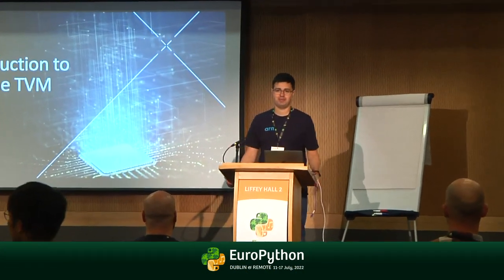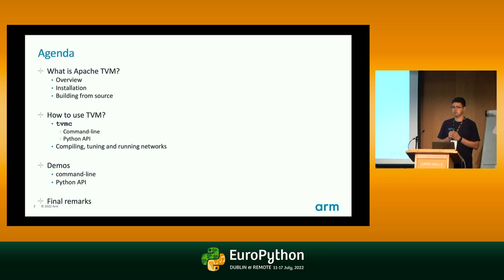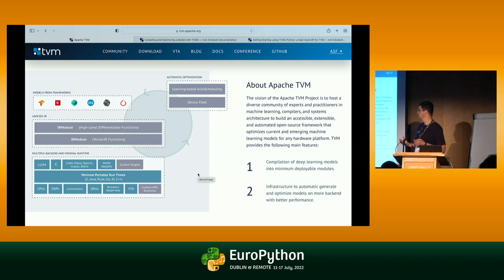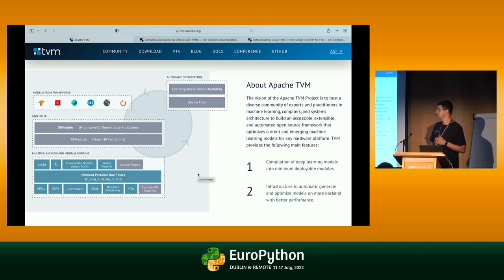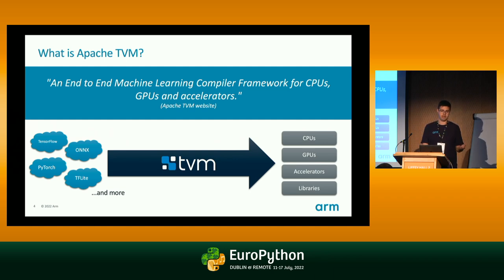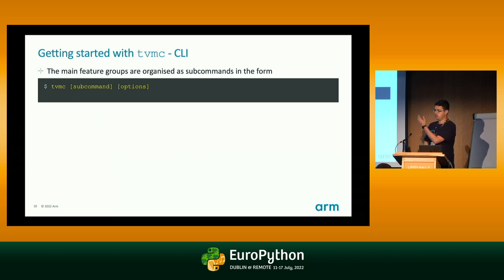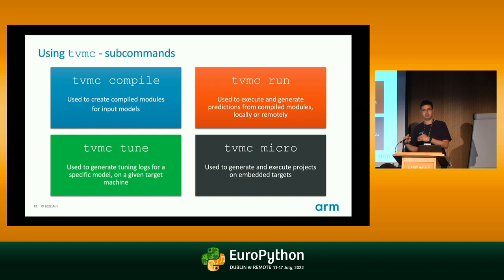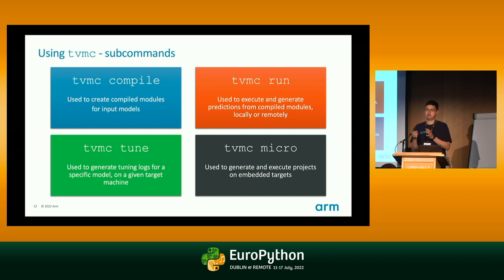An Introduction to Apache TVM - presented by Leandro Nunes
EuroPython 2022 - An Introduction to Apache TVM - presented by Leandro Nunes

This talk will present an introduction to Apache TVM using its Python API, and will include a demonstration using examples of deep learning models being executed in CPUs and Microcontrollers.
Apache TVM is a very flexible compilation stack for deep learning models, supporting many input formats such as TensorFlow, TFLite, Keras, PyTorch, ONNX, etc. as well as many target hardware like CPUs, GPUs and neural networks accelerators.

This talk will present a walkthrough of TVM Python API from installation to usage, demonstrating its features using a series of quick practical projects.

The high-level agenda is:

- TVM in a nutshell (a brief description of what is TVM)
- Introduction to TVM Python API
- Practical demos: Compiling and tuning a model
- Compiling and running a model on an embedded target
- Final Remarks"